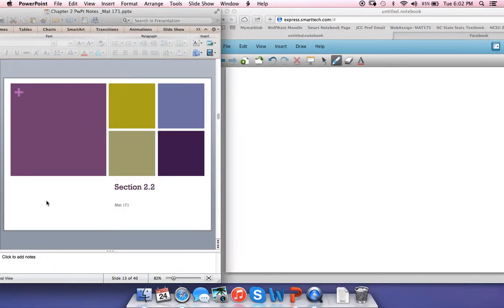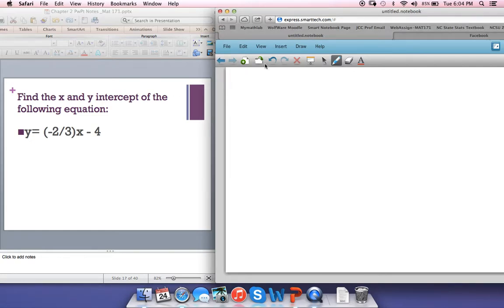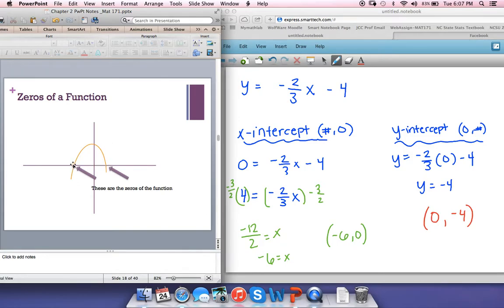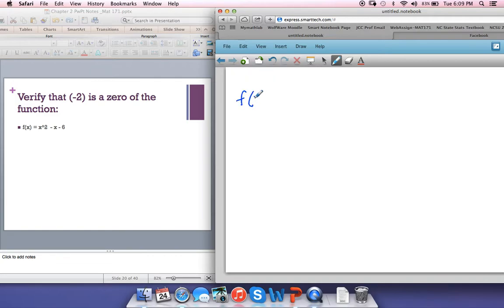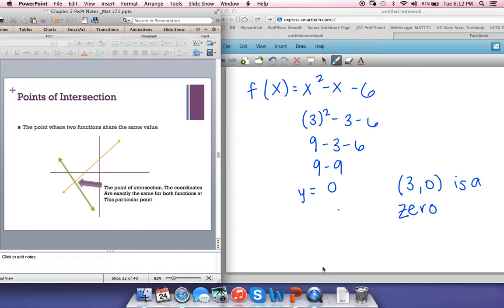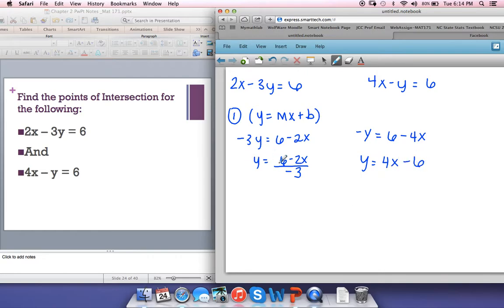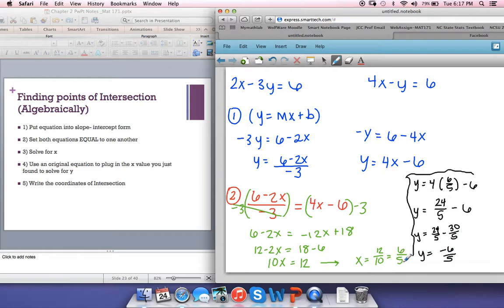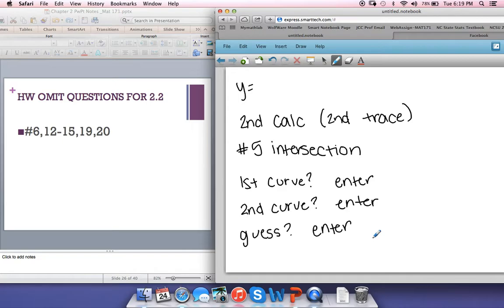Solving Equations Graphically (Section 2.2)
For my Mat 171 Students!